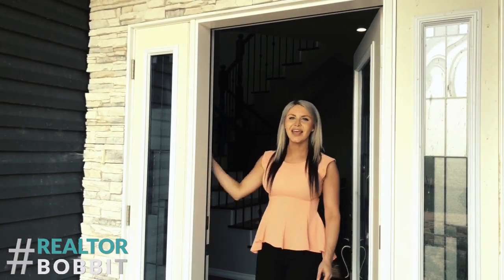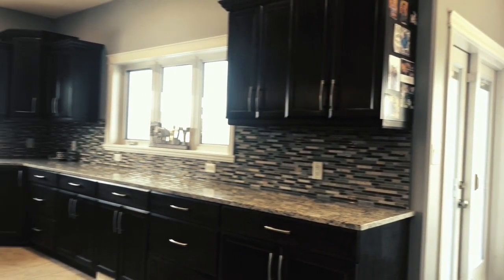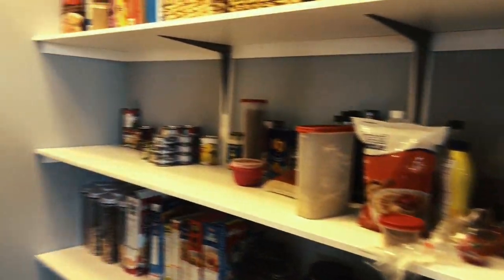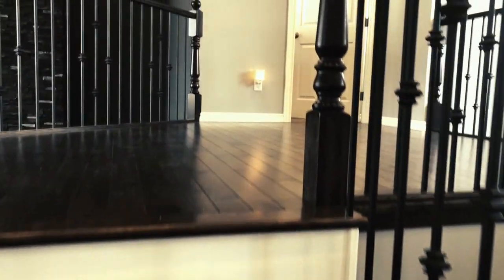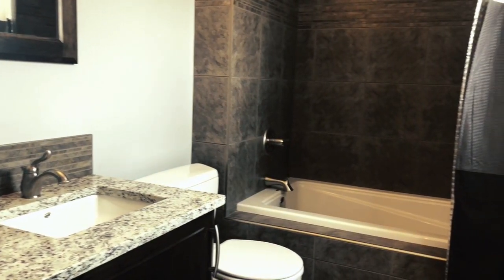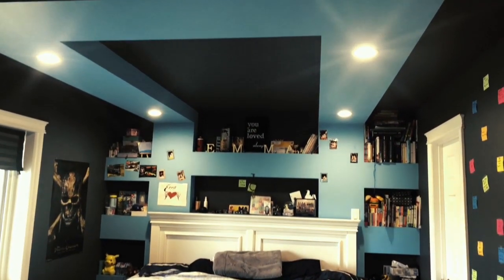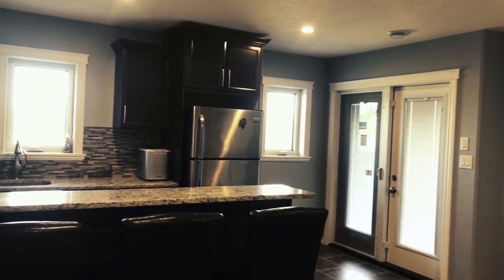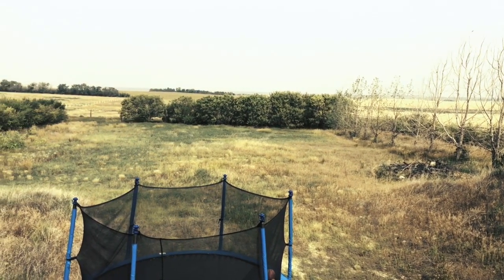Armstrong Acres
Luxury Property Virtual Open House